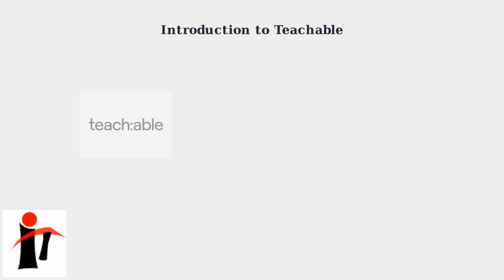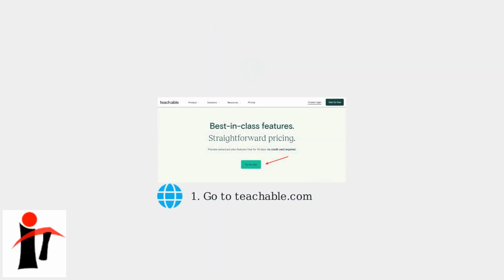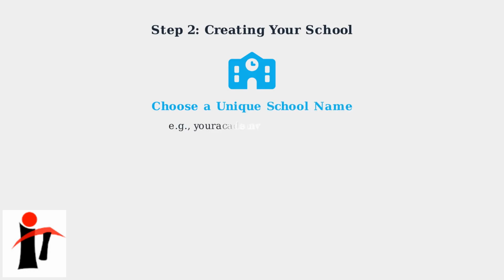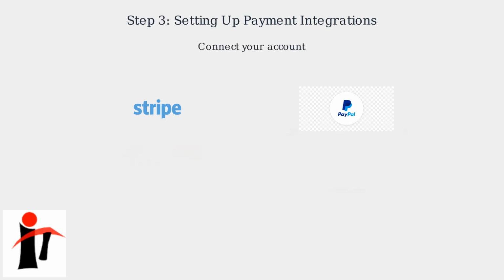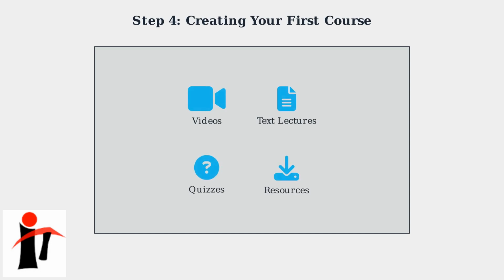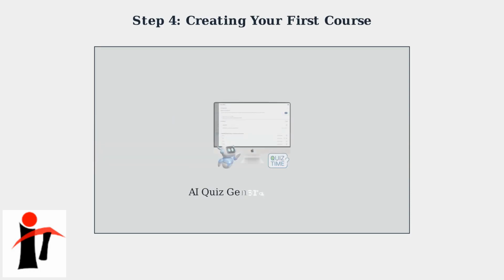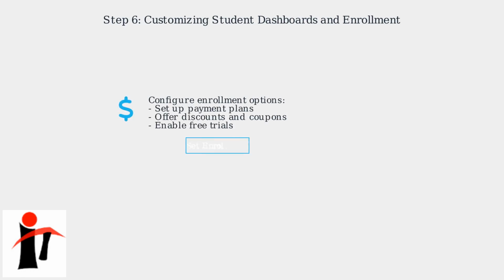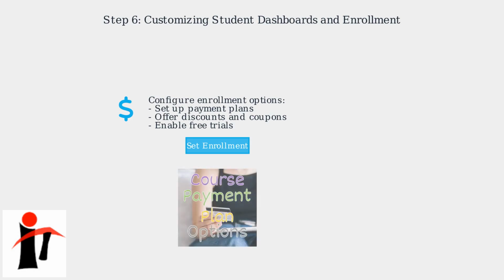How to Sign Up for a Teachable Account – Create School & Courses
🎓 Learn how to sign up for a Teachable account and start creating your online school.
📱 Follow step-by-step instructions to set up your profile, school, and first courses.
🔧 Discover tips for customizing course pages and managing content effectively.
🚀 Launch your online teaching platform confidently and start reaching students worldwide.